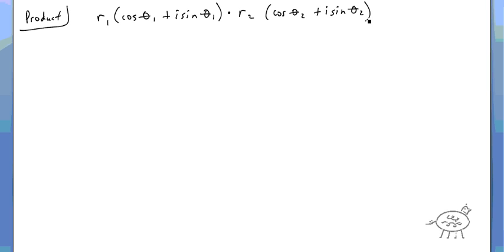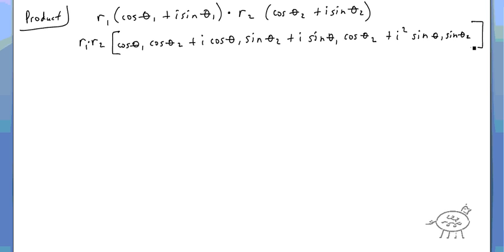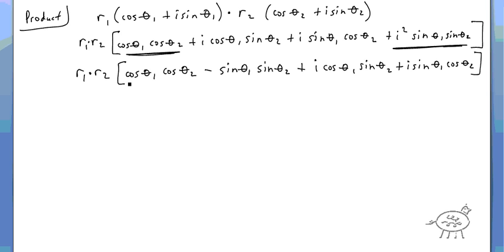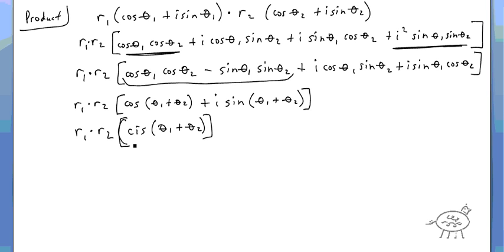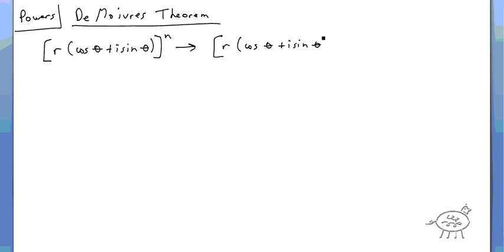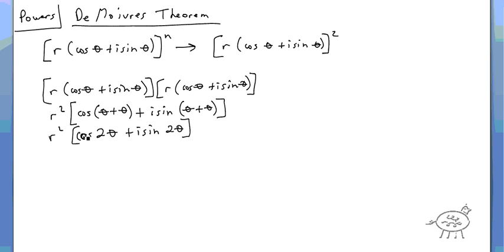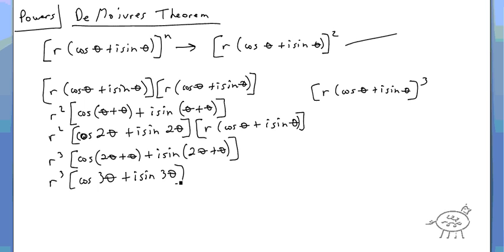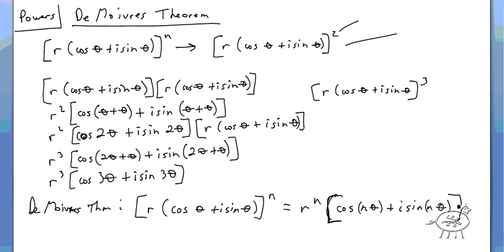M408 Trig Polar Day 3 Derive